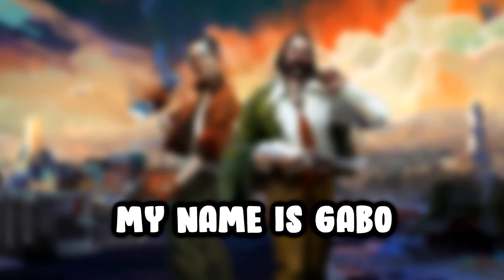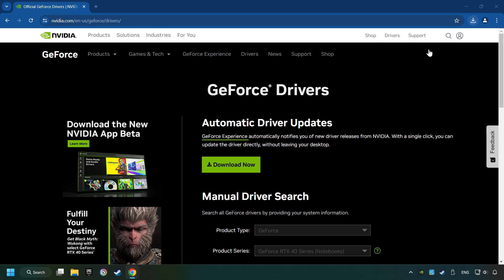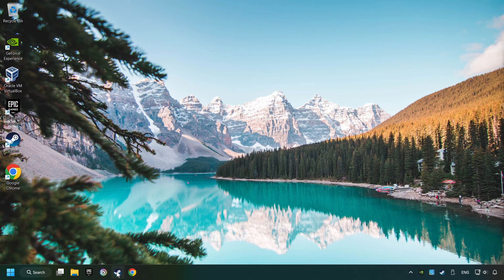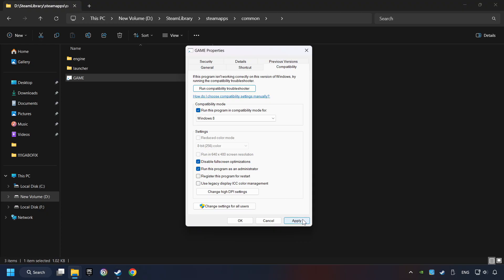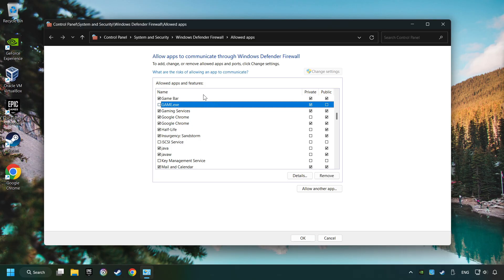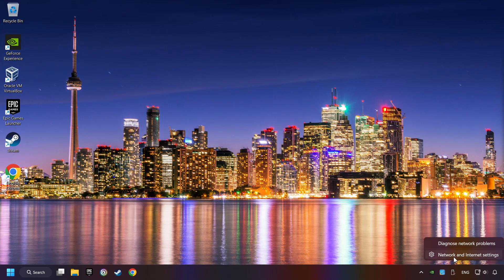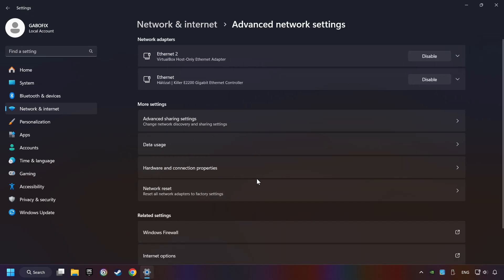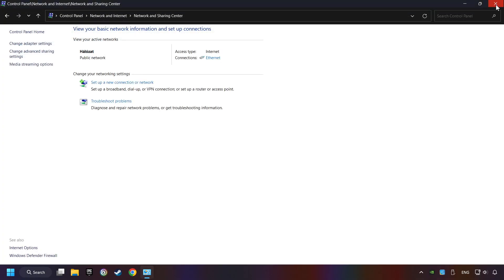How to FIX Disco Elysium - The Final Cut Stuck on Loading Screen / Not Loading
How to FIX Game Stuck on Loading Screen